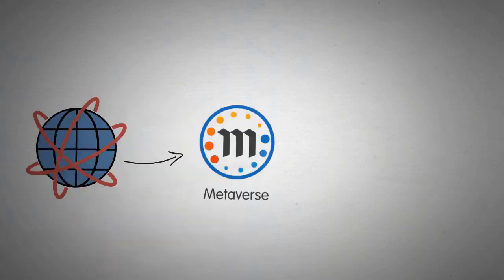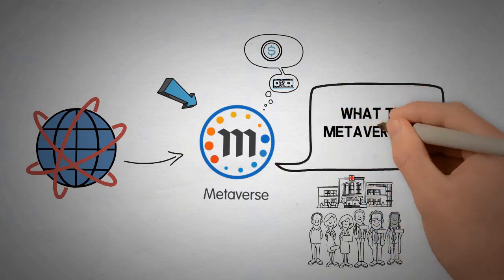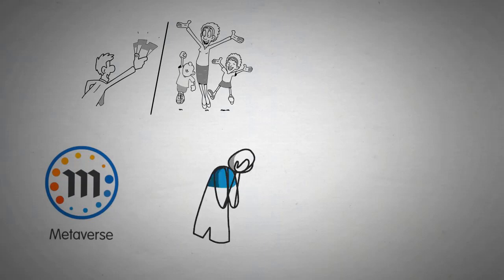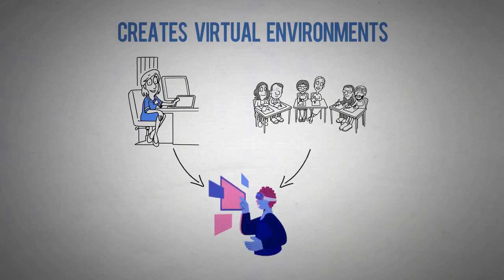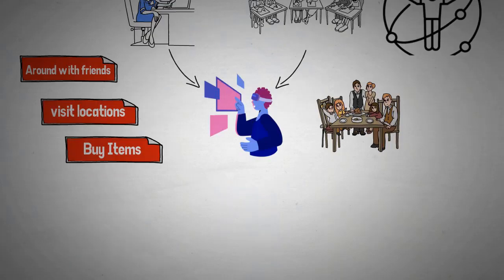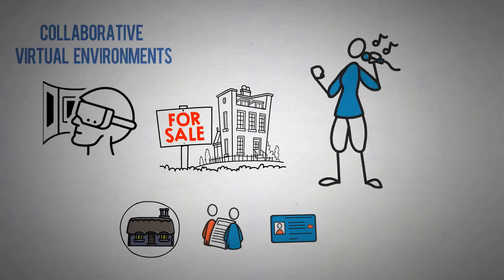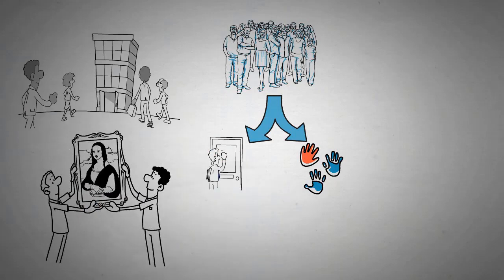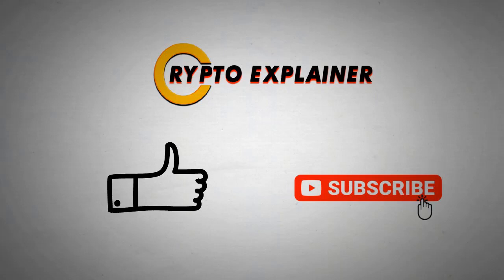Metaverse Explained: How It Works, Why It Matters, and How to Get Involved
🌍 Unlocking the Metaverse: What It Is & How It Will Change the Future

The metaverse is the next frontier in virtual reality and digital economy. In this video, we dive deep into the metaverse, explaining how it works, why it’s such a big deal, and how you can get involved. From virtual worlds, digital assets, to metaverse games and virtual real estate, the metaverse is redefining how we live, work, and play in a virtual space.

Whether you’re a tech enthusiast or an investor looking for opportunities in the metaverse economy, this video will guide you through everything you need to know. Explore the basics of NFTs, augmented reality, and blockchain integration within the metaverse.

🔍 What You'll Learn:

How does the metaverse work?
Why is the metaverse so important?
How to make money in the metaverse?
The future of virtual reality and the metaverse economy

💬 Join the discussion:
How do you see the metaverse shaping the future?